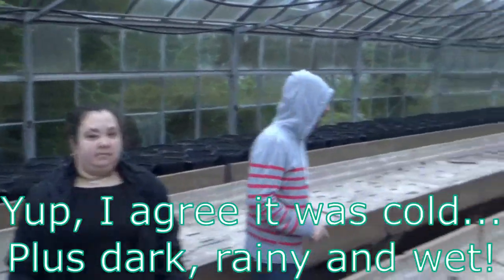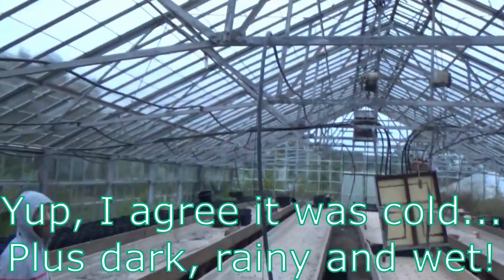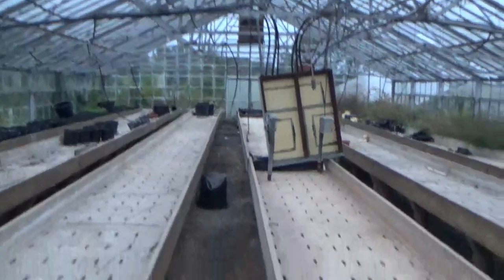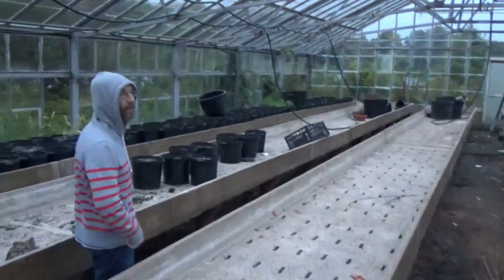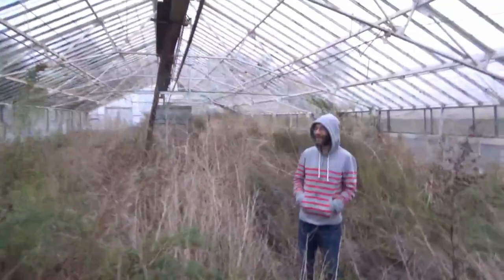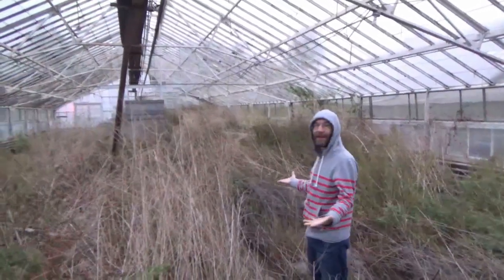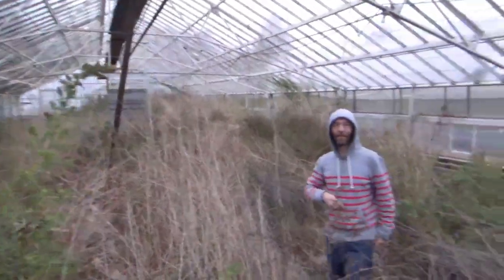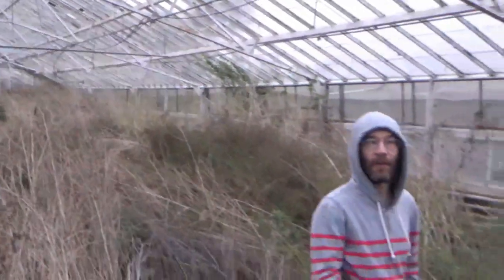Untouched Abandoned Greenhouse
Hello everyone! We explore today a small abandoned greenhouse
that on the side of the road that is untouched and only has natural decay! Due to the cold rain that day this is a short and sweet explore!

Music used
Versace Beat by Yung Logos
Freedom by Trail Studio

Camera used
Sony HDR-CX405
Handycam